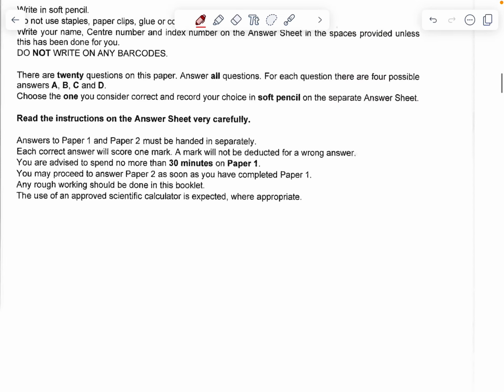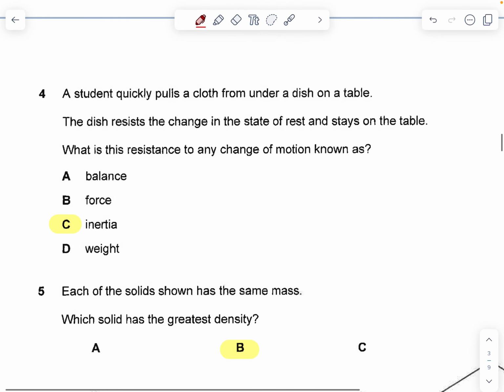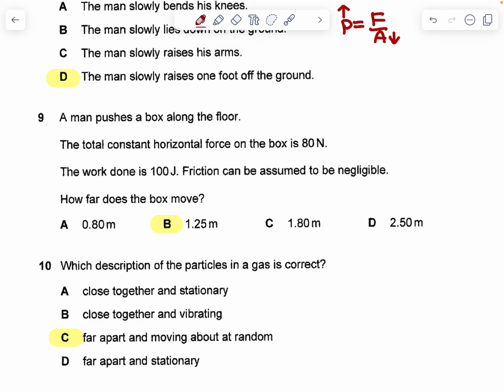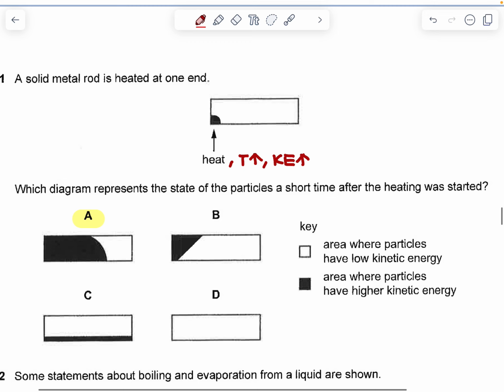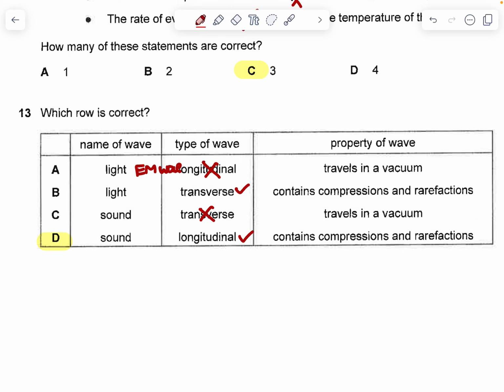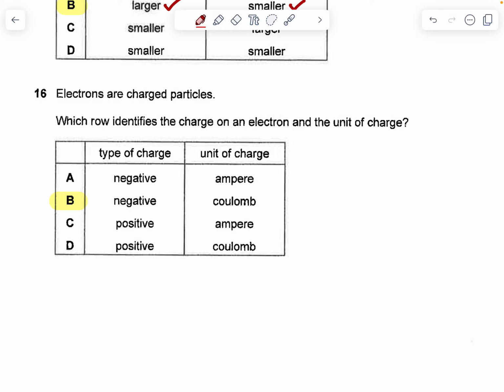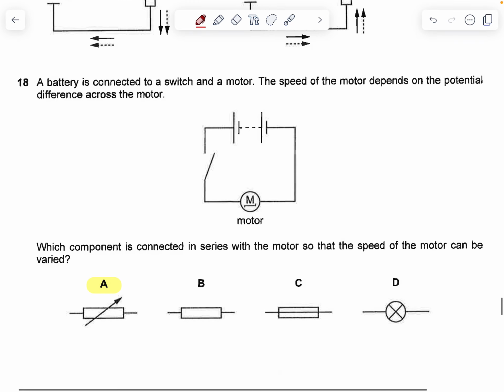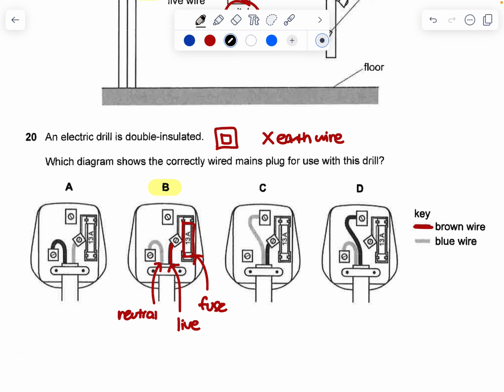2020 NA Sci Phy 5105 P1 (MCQs)